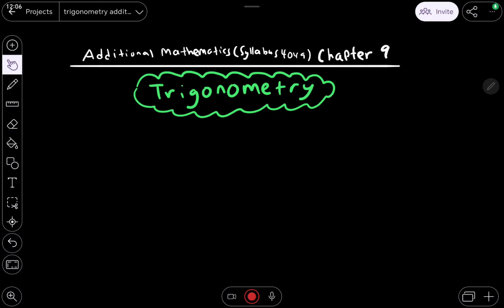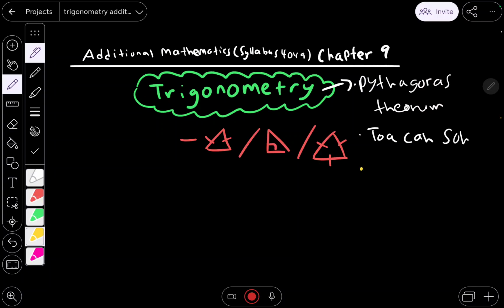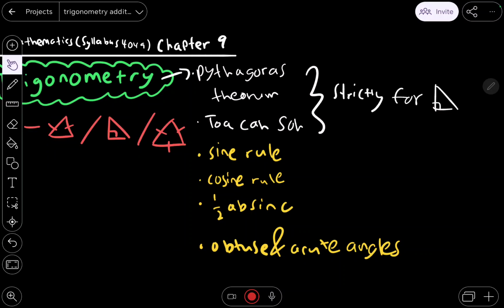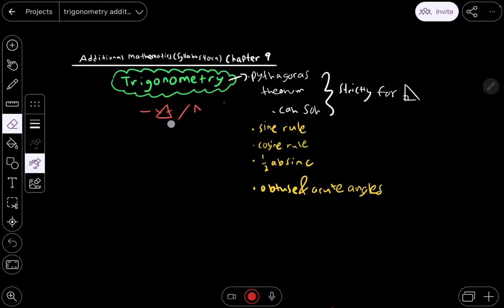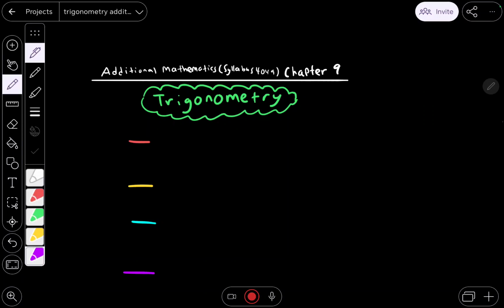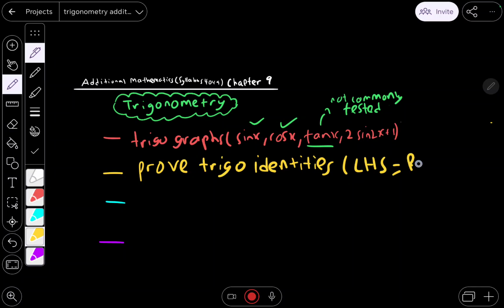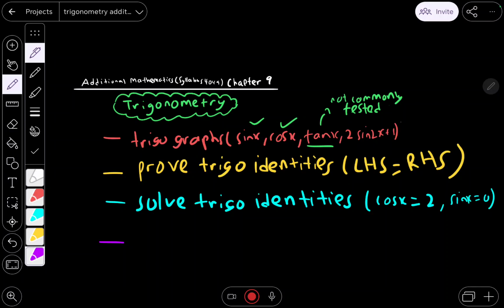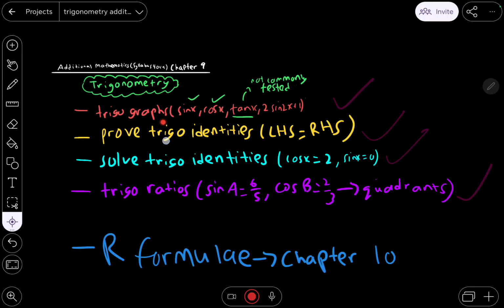Introduction to trigonometry AM syllabus 4049